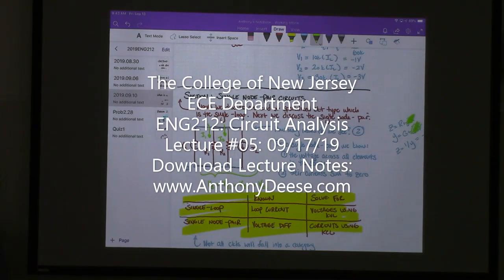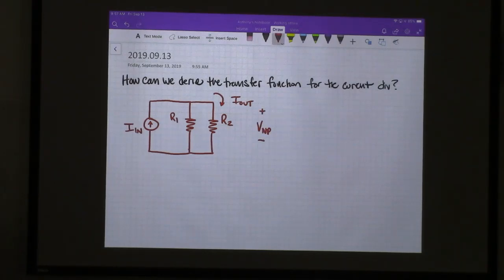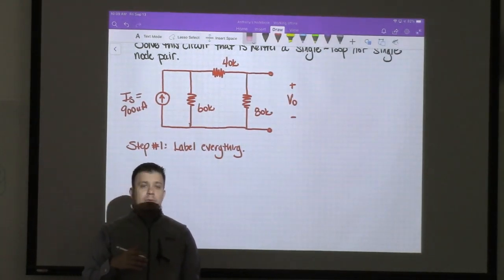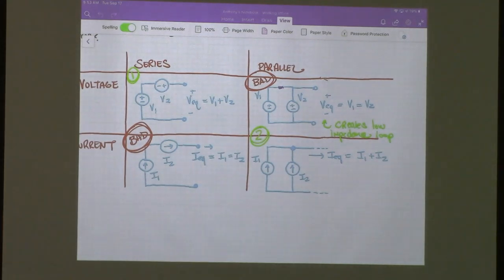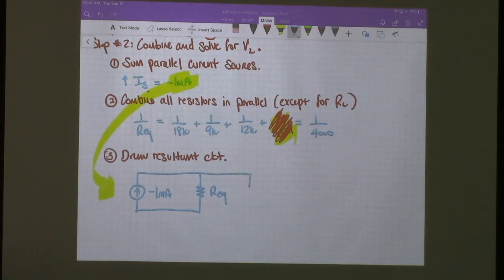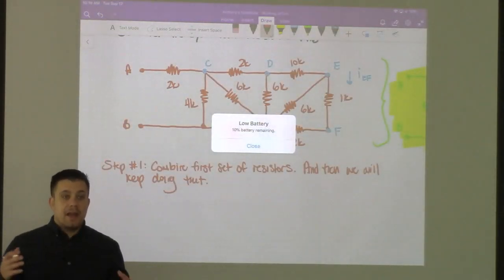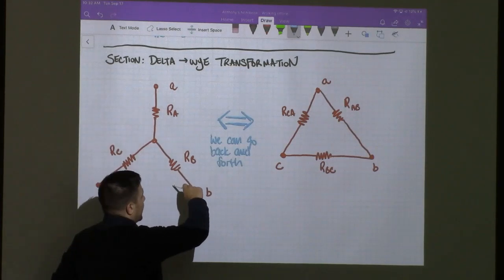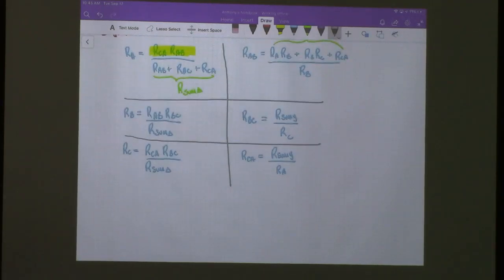ENG212-05: Solving Single Node-Pair Circuits (Chapter #02; Lecture #05)